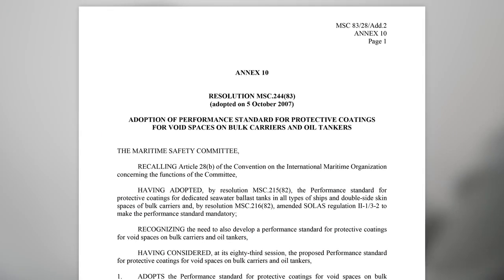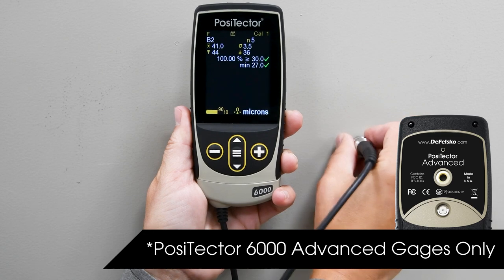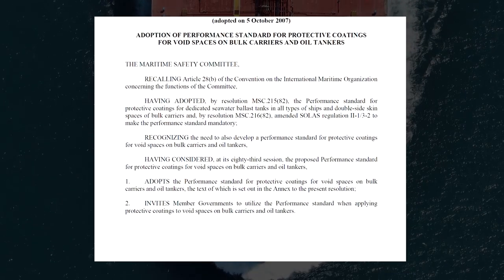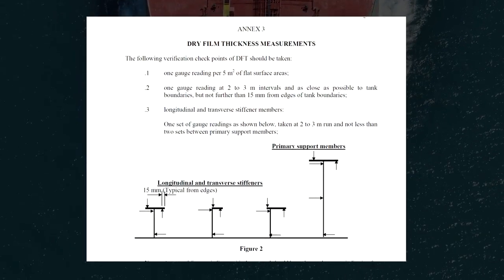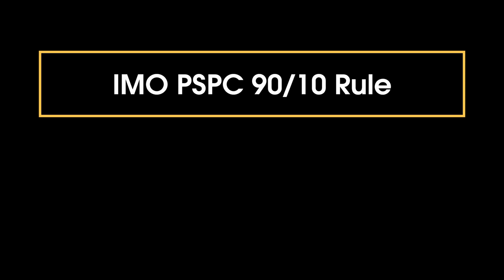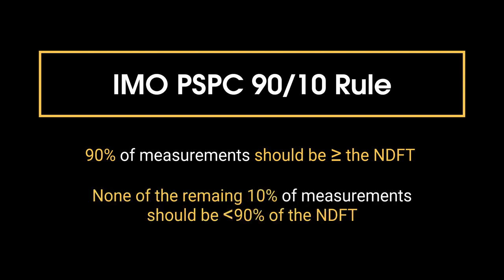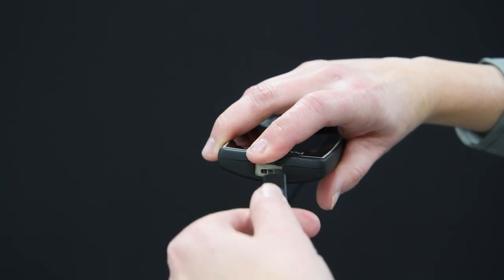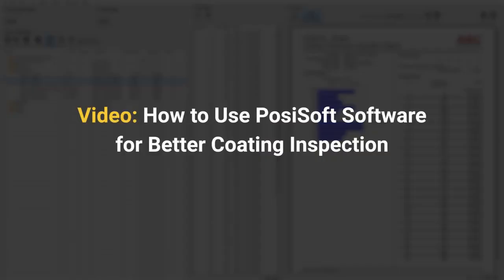Positector 6000 according standard IMO, PSPC 90/10 Mode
Positector 6000 according standard IMO, PSPC 90/10 Mode for Measuring Coating Thickness fast and accurate.